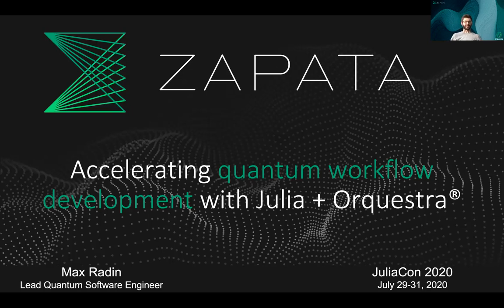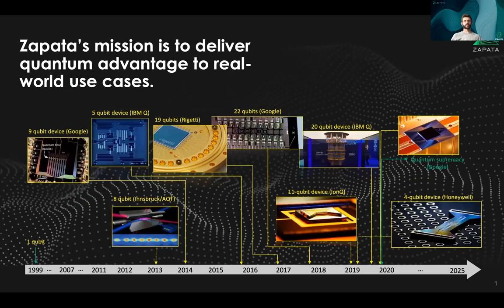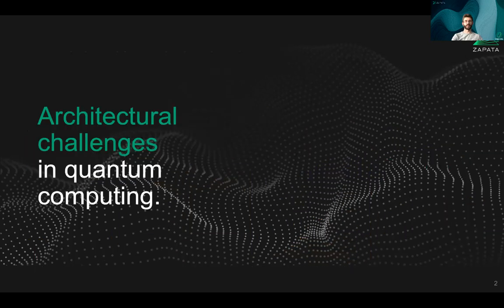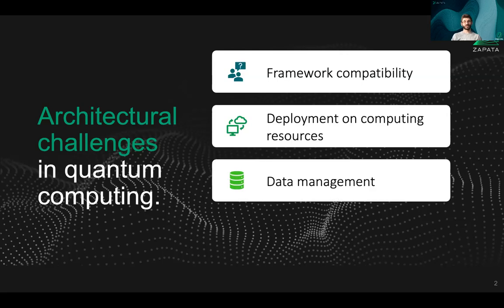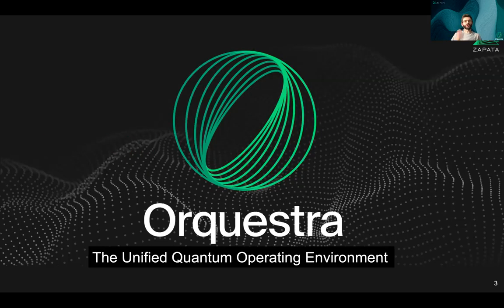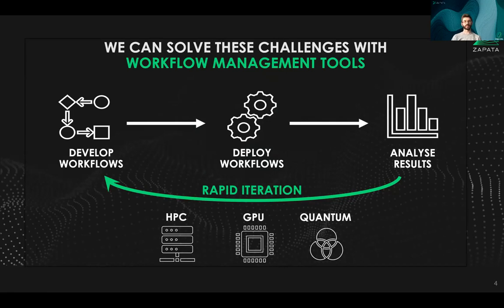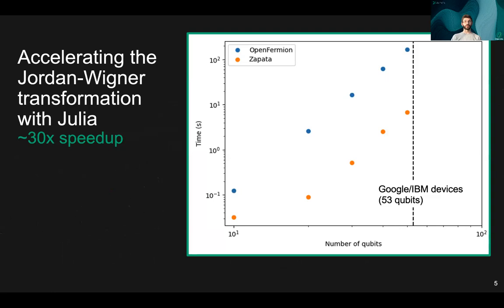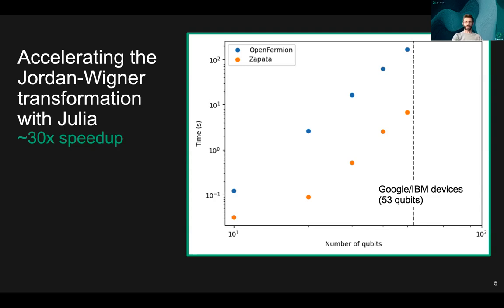Zapata Computing | Sponsor Talk | JuliaCon 2020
Zapata Computing, Inc. is the quantum software company for near-term/NISQ-based quantum applications empowering enterprise teams to accelerate quantum solutions, innovation and transformation. Time Stamps:

00:00 Welcome!
00:10 Help us add time stamps or captions to this video! See the description for details.